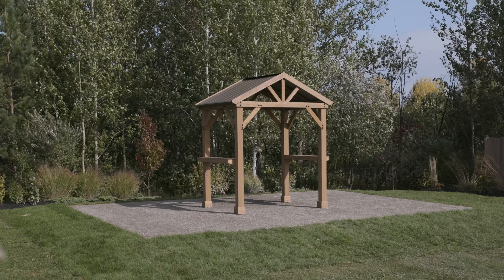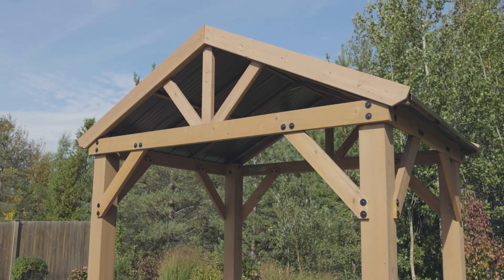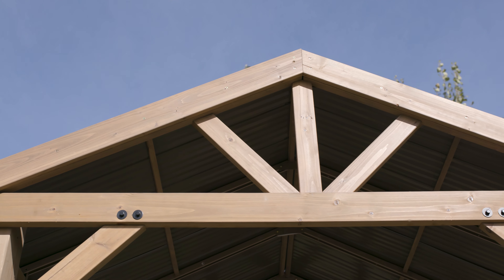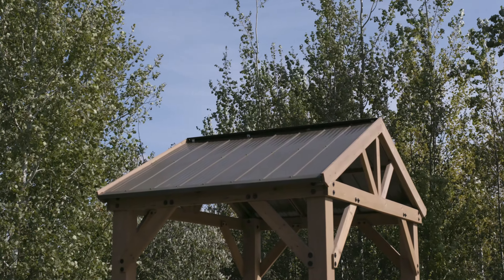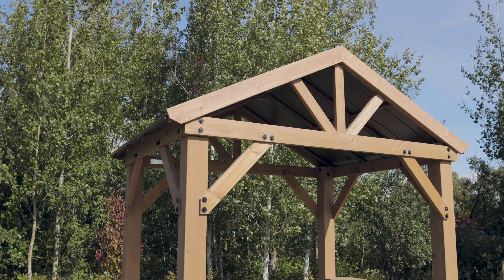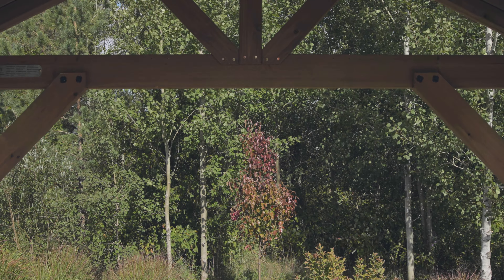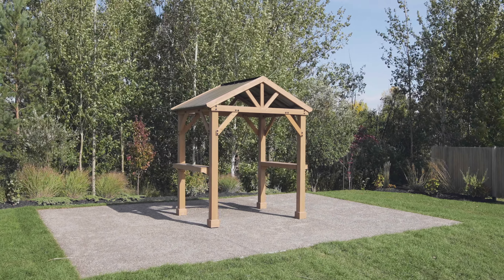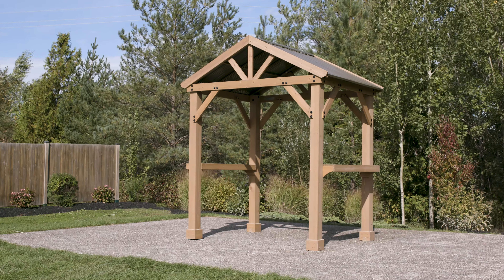Backyard Grilling Pavilion by Yardistry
About This Pavilion
Add some character and beauty to your outdoor setting with Yardistry’s Backyard Grilling Pavilion. This wooden pavilion features two counter surfaces and a metal roof. With base dimensions of 7’ x 5’ 4 5/8”, the Backyard Grilling Pavilion can provide shelter to just about any outdoor space.